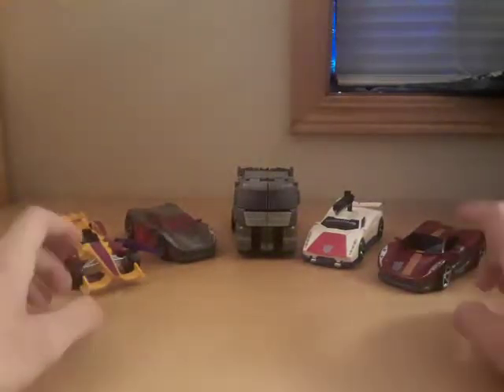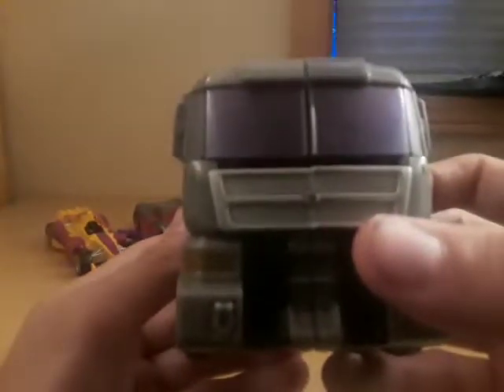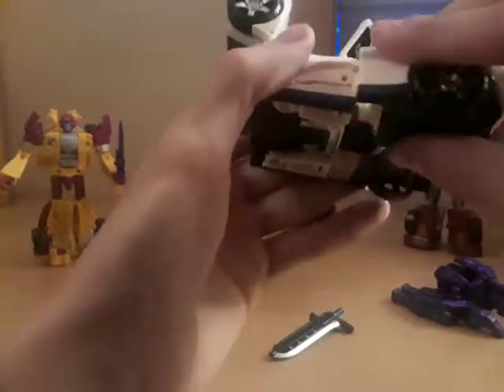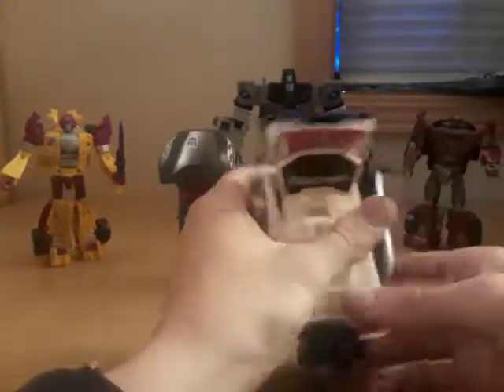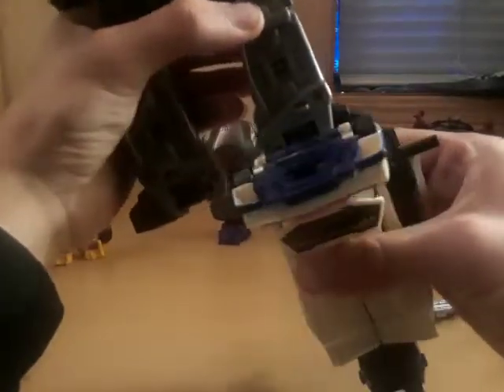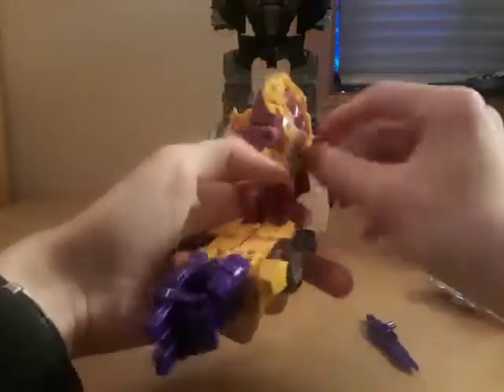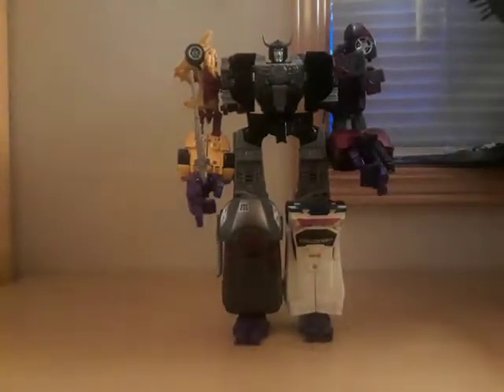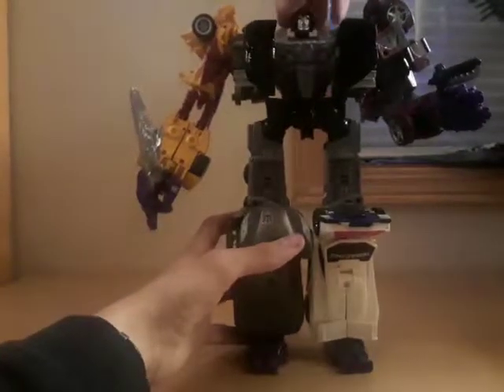Transformers Combiner Wars Menasor Review.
Decided to review another transformer, or 5... The stunticons, a team I don't care for but like the figures of. I actually can recommend this combiner over several others.